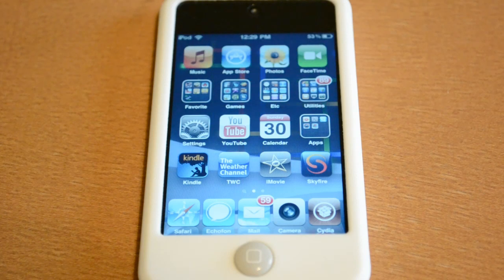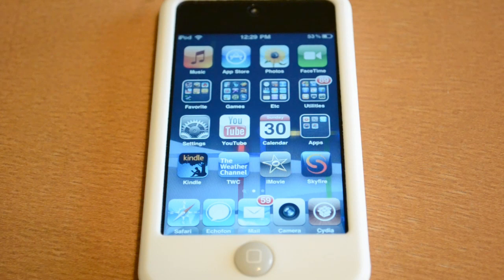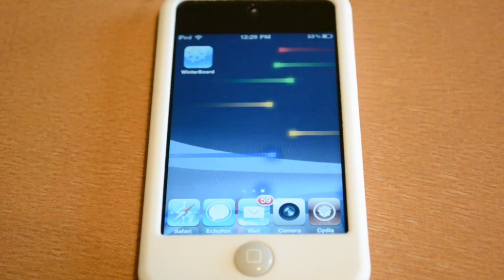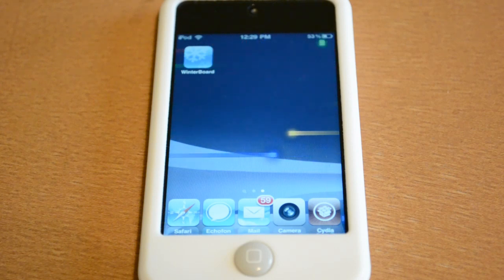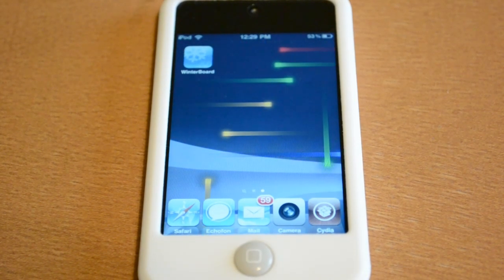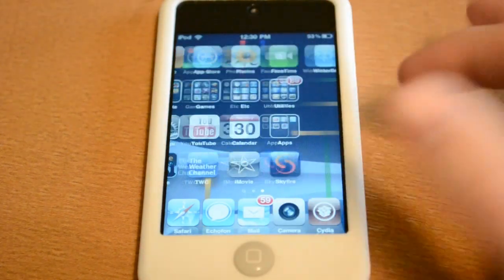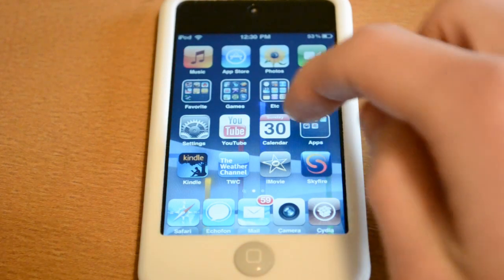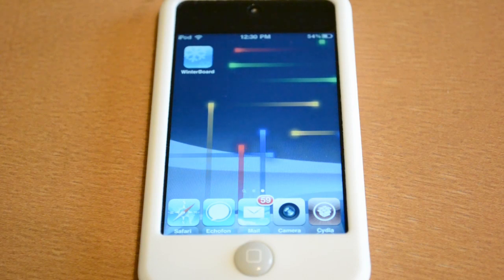Live Nexus S Android Wallpaper on iPhone and iPod touch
Search in Cydia: Nexus S Live Wallpaper

In this video I take a look at the Nexus S Live Wallpaper available in Cydia for the iPhone and iPod touch. This live wallpaper is very similar to what you will find in Android 2.3 Gingerbread on the Google Nexus S.